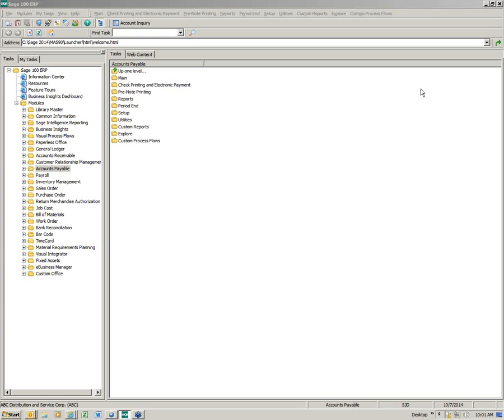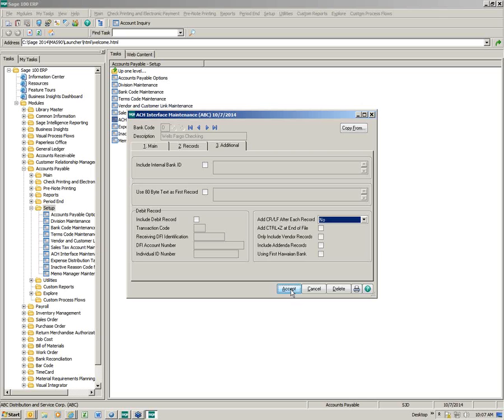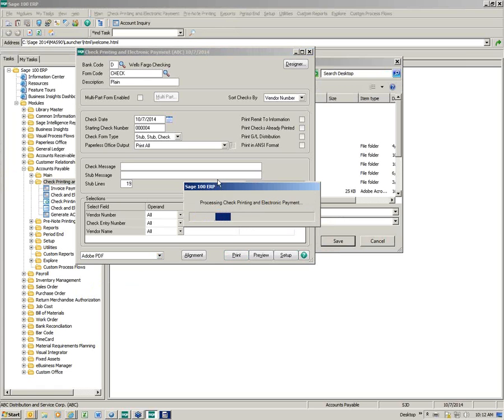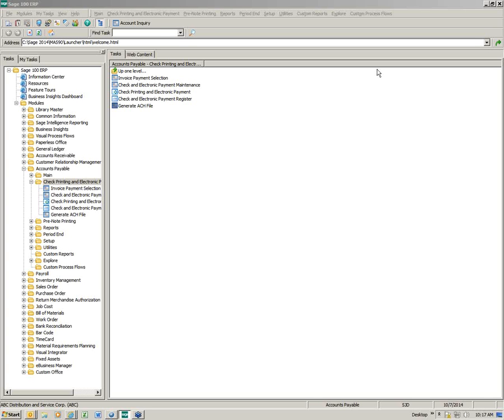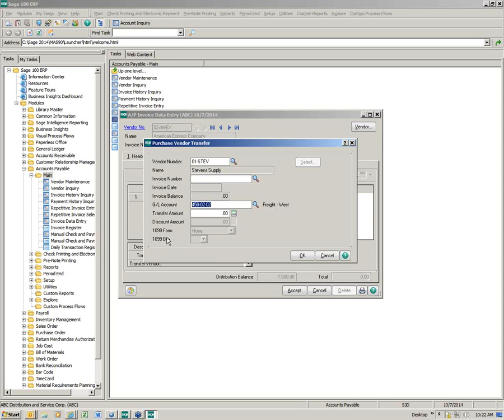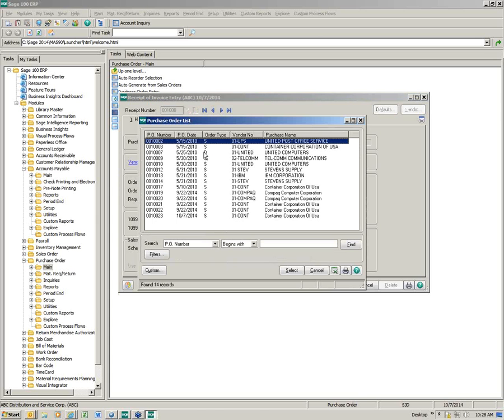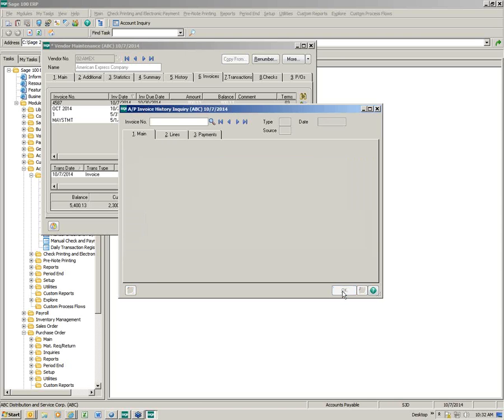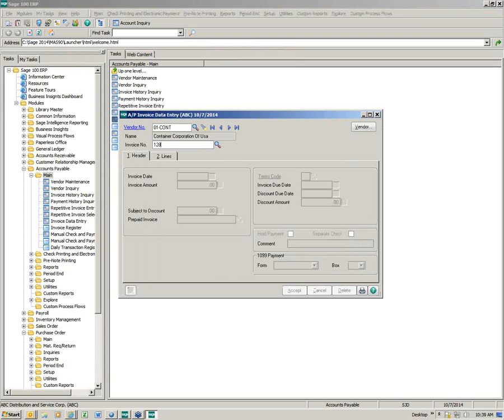Sage 100 ERP: AP Credit Card Vendors and ACH Payments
Are you paying AP or PO invoices via credit card and struggling on how to record them in the system?  There is a way!  This session will cover how to enter your invoices and get them paid by the credit card vendor.  It's not hard and you'll have the proper purchase history on each vendor!